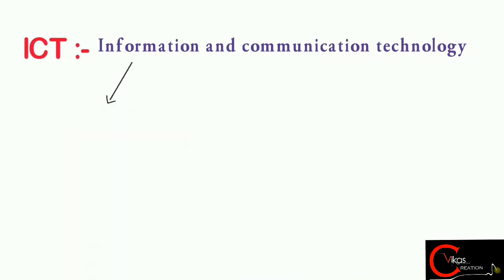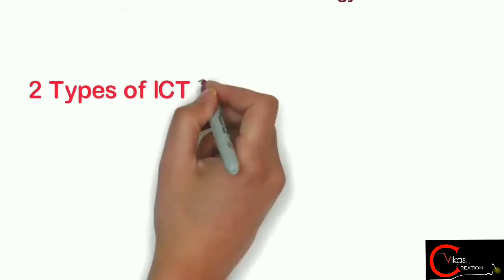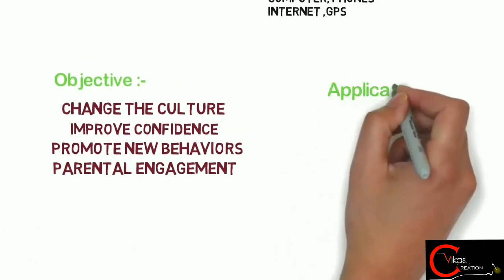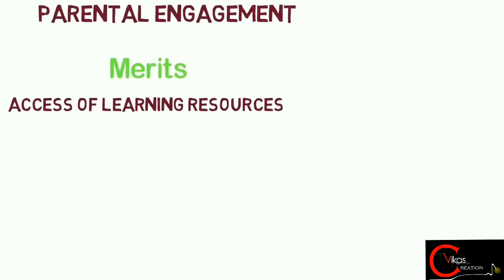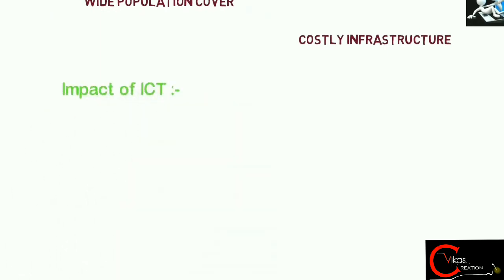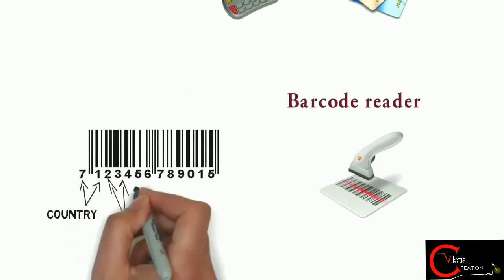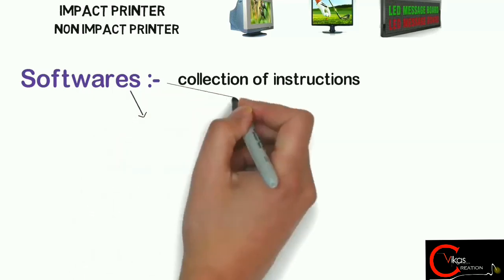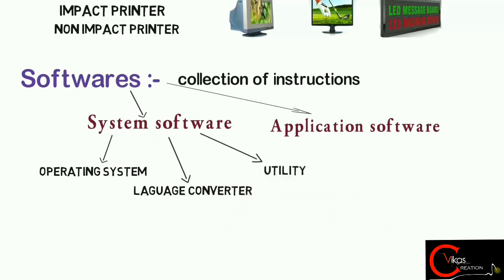INFORMATION & COMMUNICATION TECHNOLOGY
" ICT refers to technologies that provide access to information through telecommunications. It is similar to Information Technology (IT), but focuses primarily on communication technologies" .